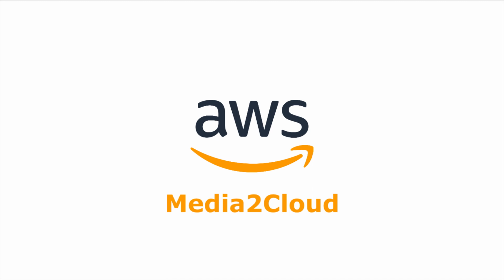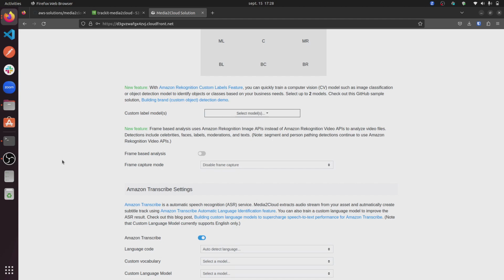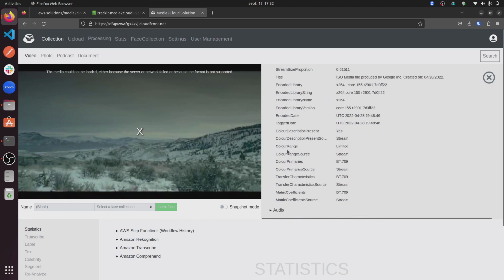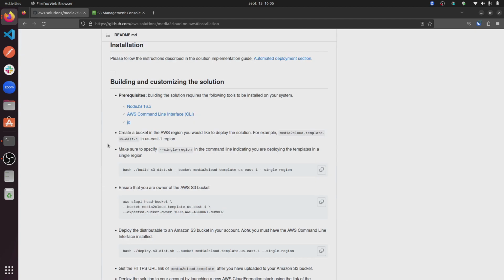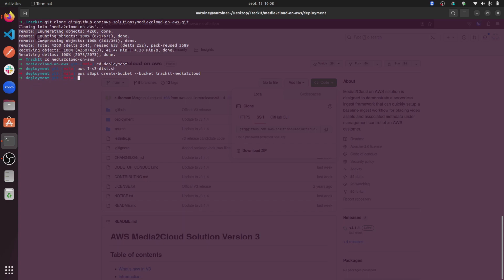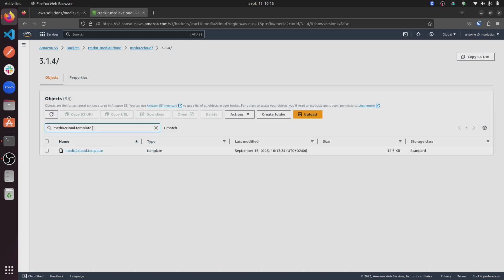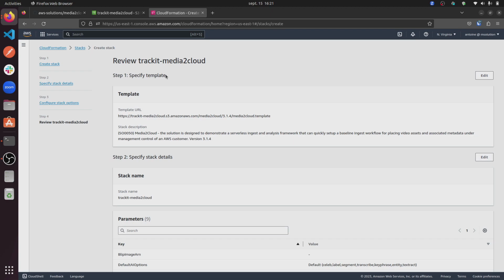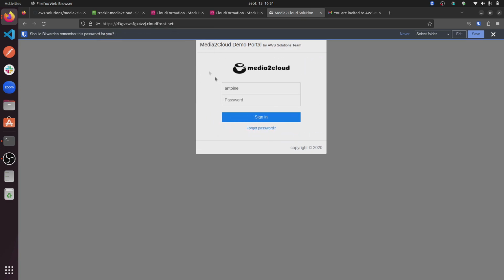Media2Cloud v3 Overview & Installation guide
This guide will help you to install v3 of the Media2Cloud solution.

0:00 Media2Cloud Introduction
0:28 Media2Cloud Overview
3:27 Media2Cloud Installation Guide